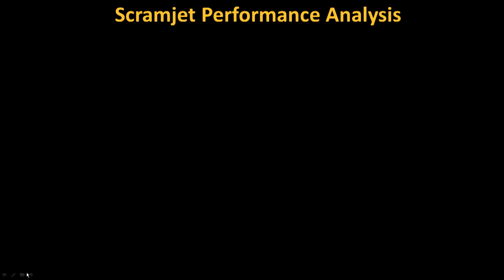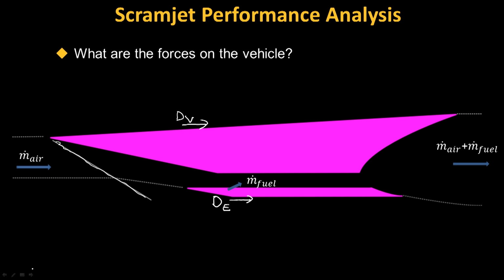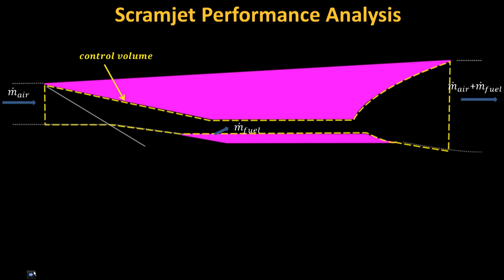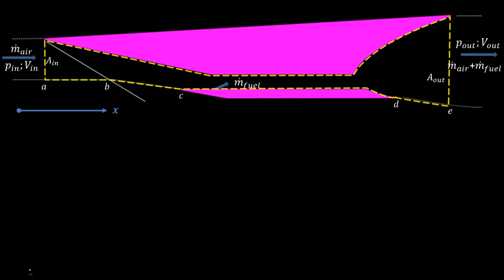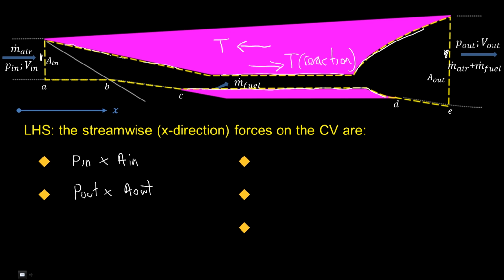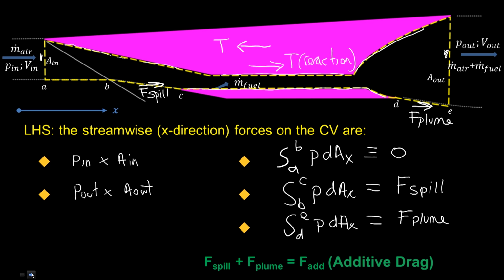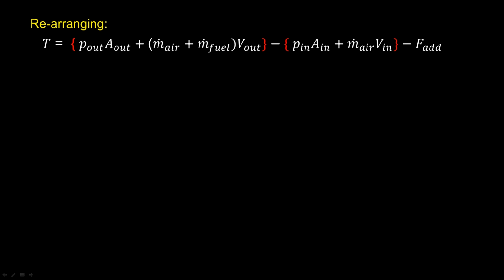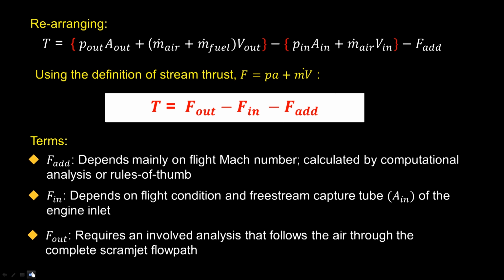UQx Hypers301x 6.3.1 Scramjet Performance Analysis